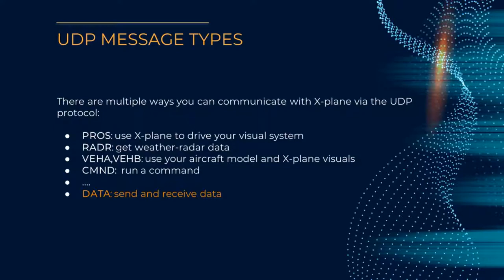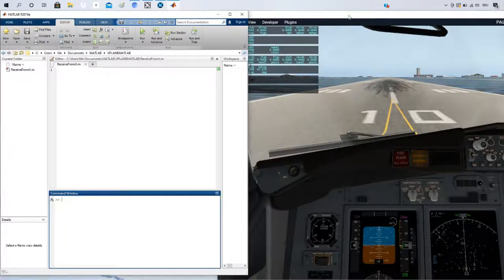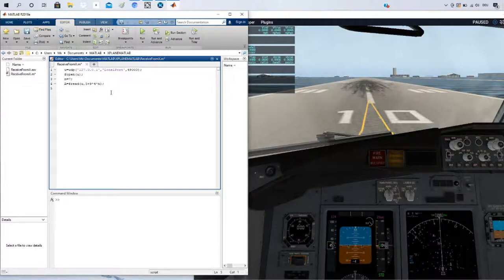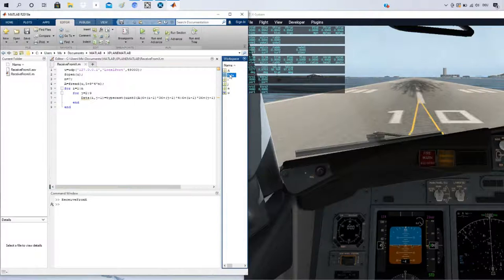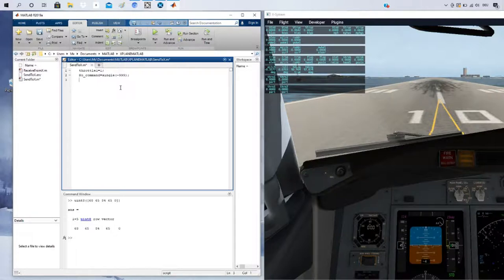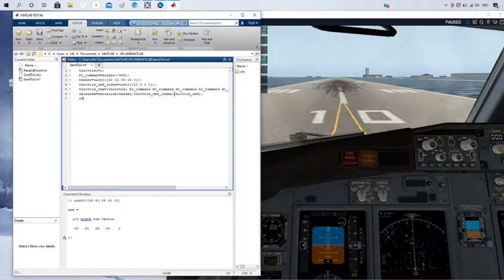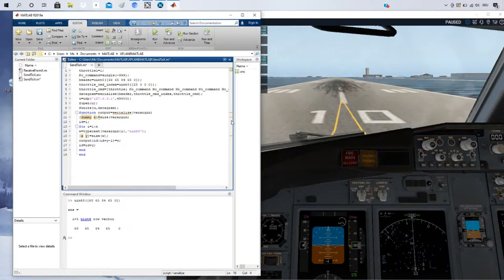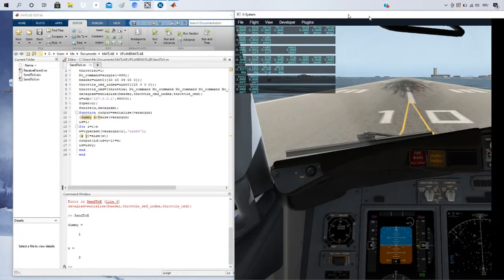X-PLANE MATLAB DATA EXCHANGE USING UDP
Communication with X-PLANE via UDP simple approach no plugins required.
0:00 : How it works ?
4:00 : Receiving data from X-PLANE
9:59 : Sending data to X-Plane